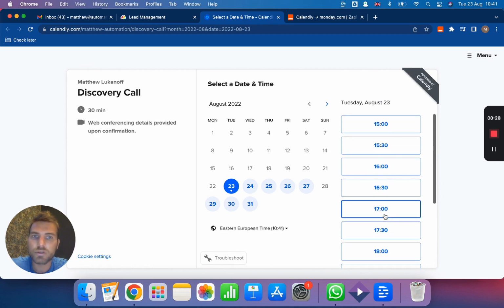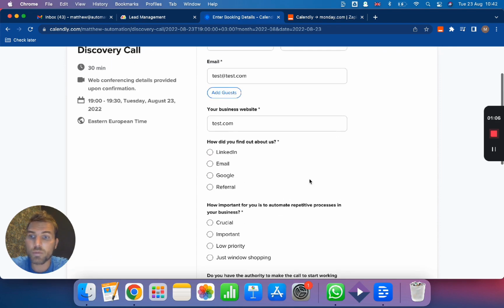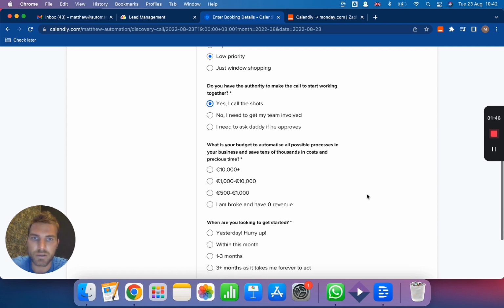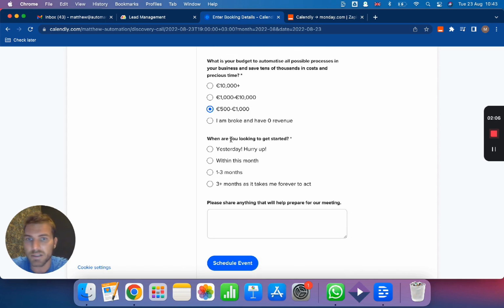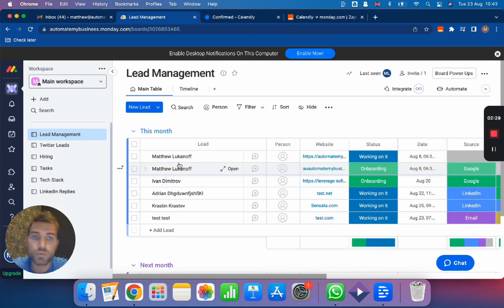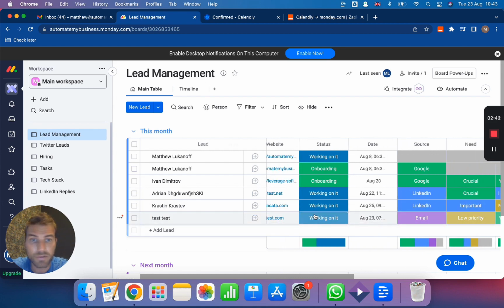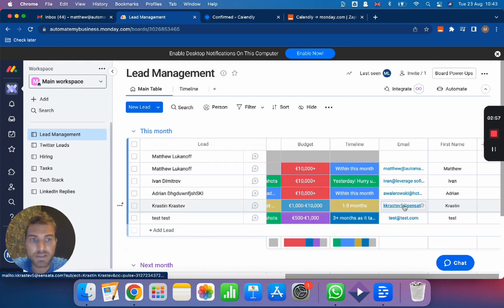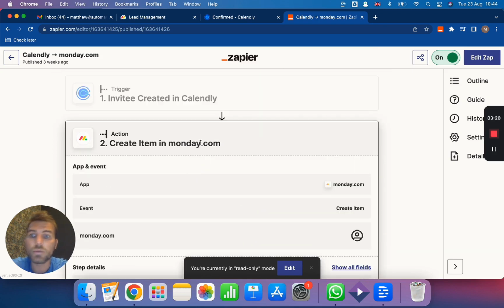Calendly + Monday.com automation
This is a video about Calendly + Monday.com automation

00:00 Calendly + Monday.com automation